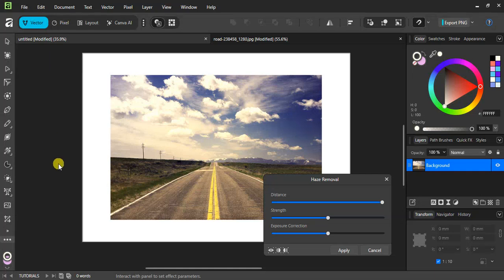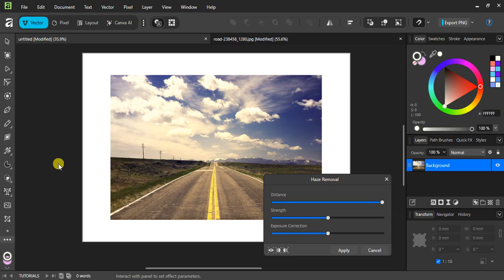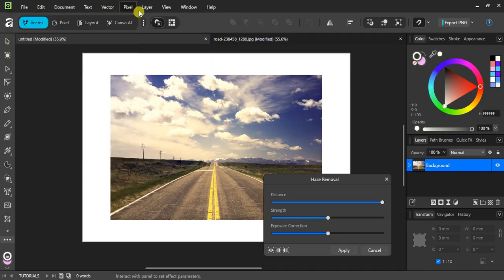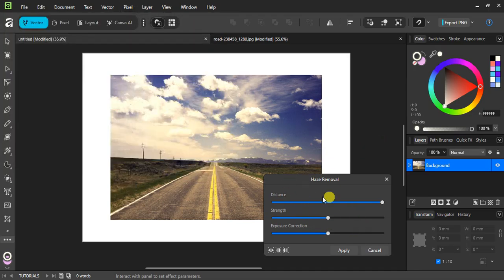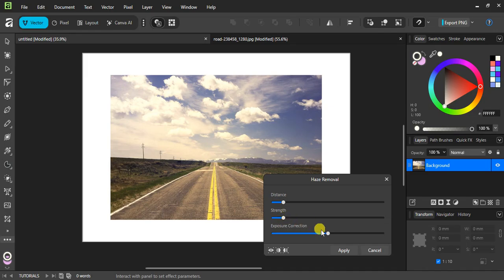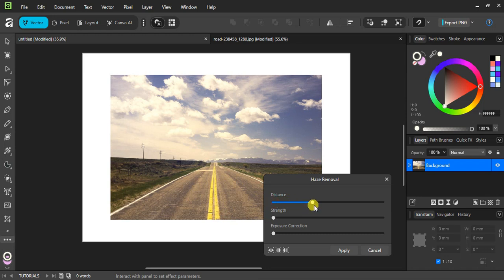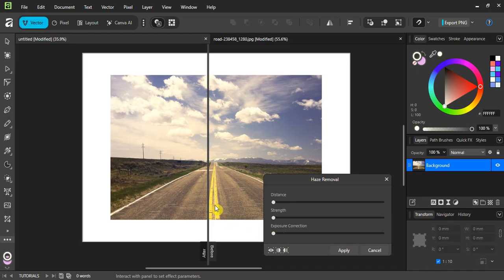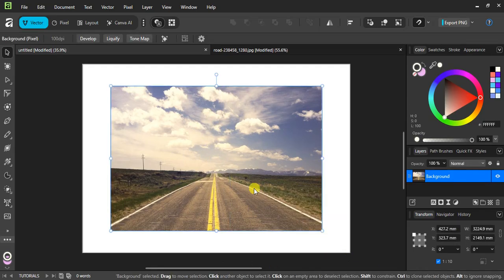How To Dehaze In Affinity (2026) (Best Method)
How To Dehaze In Affinity (2026) (Best Method) In this video, I’ll show you how to dehaze in Affinity step by step. If you’re searching for how to dehaze in Affinity or how to use the affinity photo dehaze tool, this beginner-friendly tutorial will guide you through the process.

We’ll cover how to remove haze in Affinity Photo using the affinity dehaze tool, plus how to improve your image with affinity photo clarity adjustment and affinity photo contrast adjustment. I’ll also explain how to use an affinity photo adjustment layer for better control and apply simple affinity photo color correction techniques.

This affinity photo editing tutorial is perfect for landscape photos and anyone learning affinity photo landscape editing. Whether you’re following an affinity photo beginner tutorial or looking for updated affinity photo tutorial 2026 content, you’ll also get practical affinity photo editing tips to enhance details and make your photos look clearer and more professional.